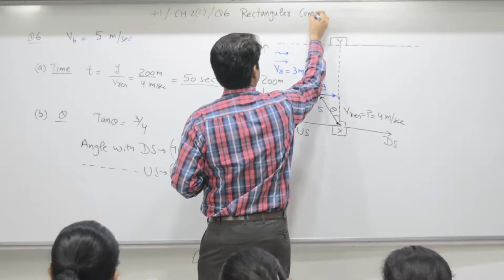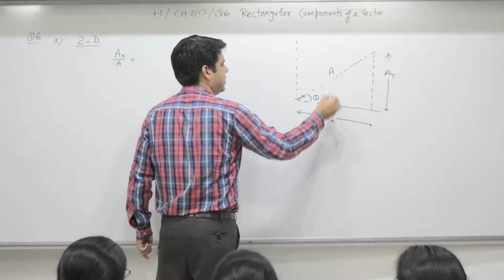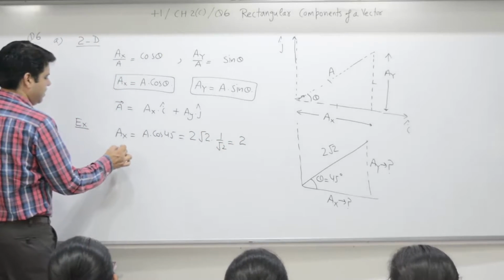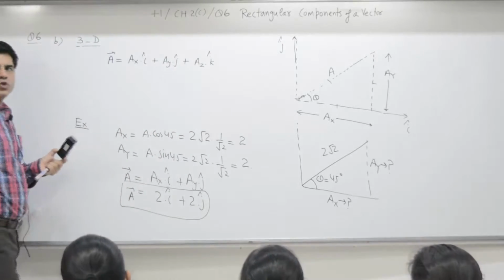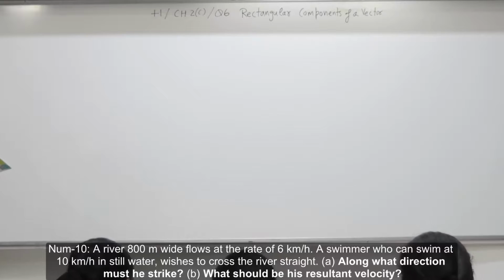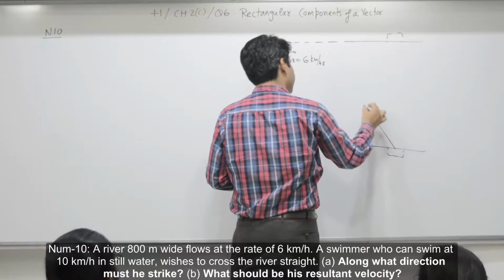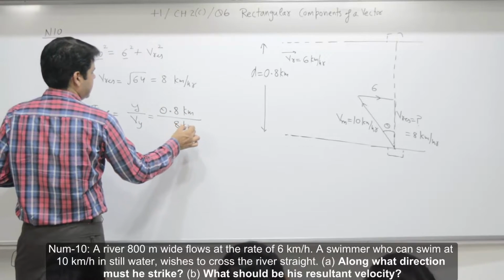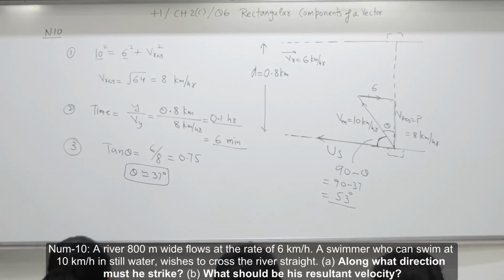Class 10+1, Chapter 2C, Question 6, rectangular components of a vector (subbed Numericals)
rectangular components of a vector